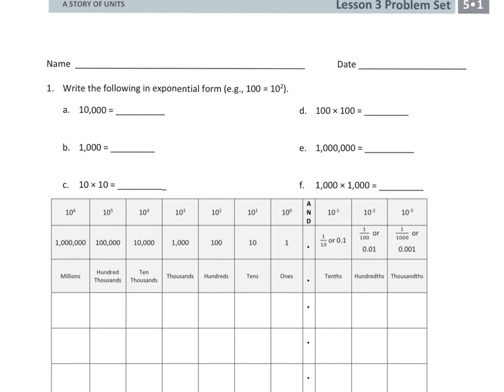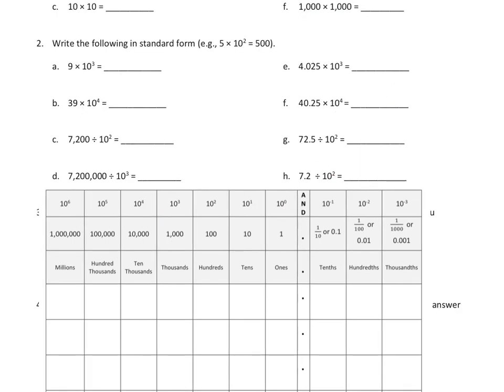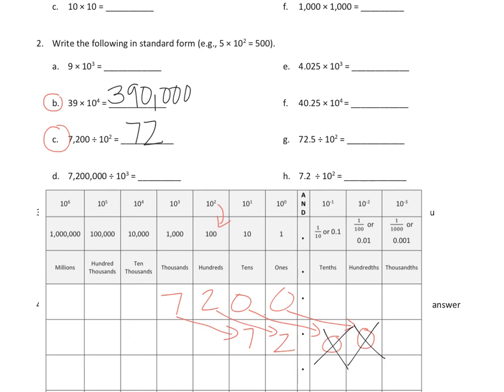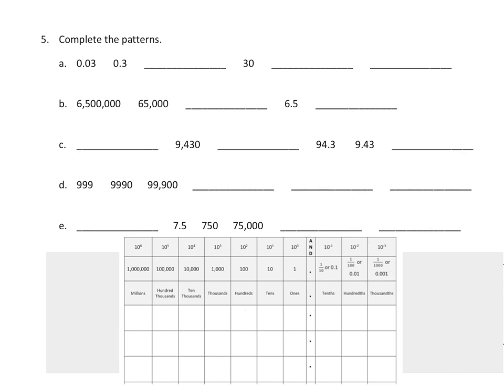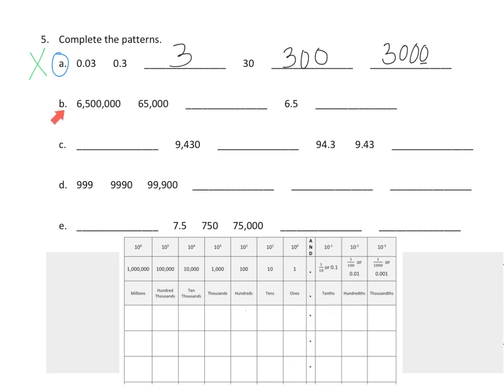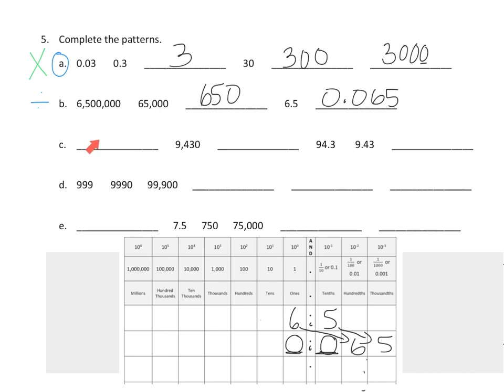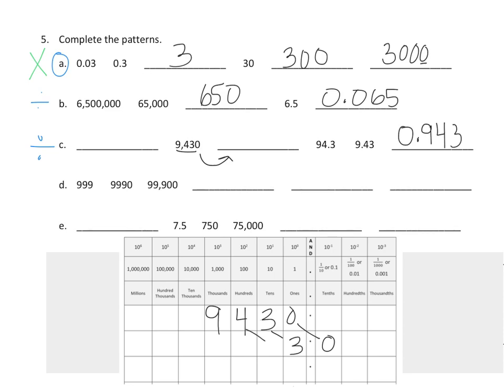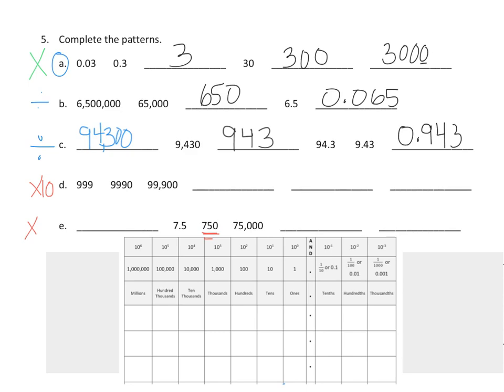Lesson 3 Problem Set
This project was created with Explain Everything™ Interactive Whiteboard for iPad. Eureka Math Grade 5 Module 1